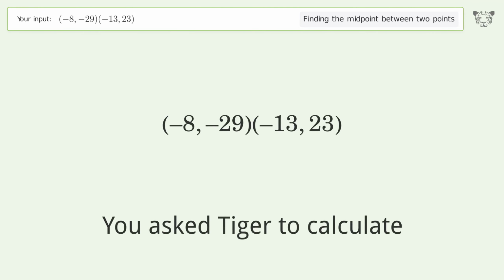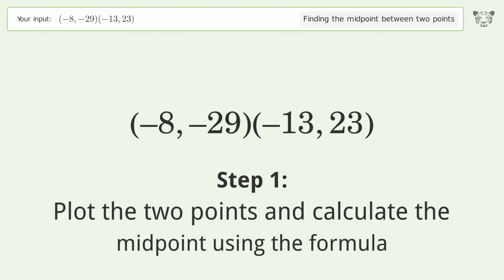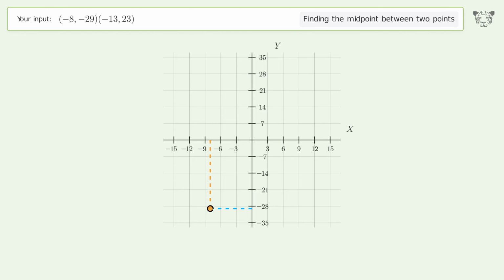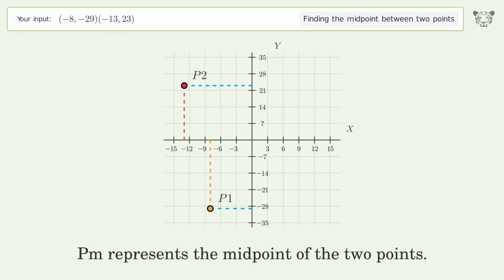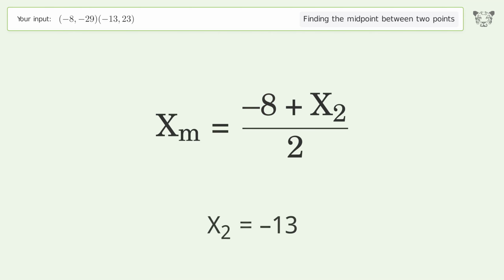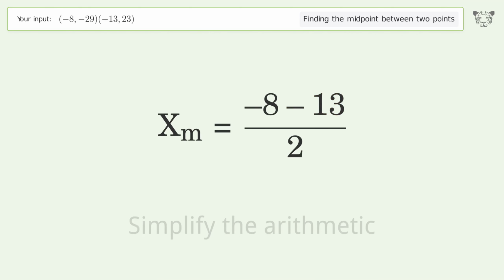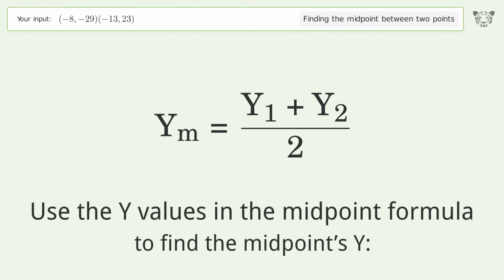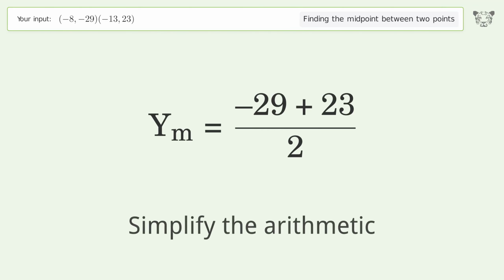Find the midpoint between two points p1 (-8,-29) and p2 (-13,23): Step-by-Step Video Solution